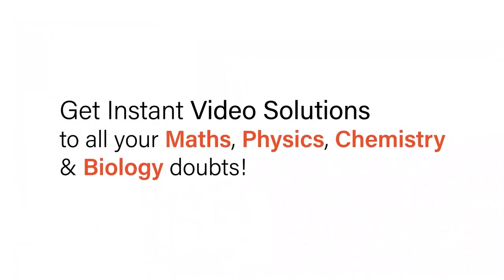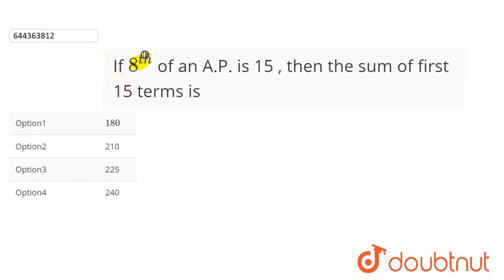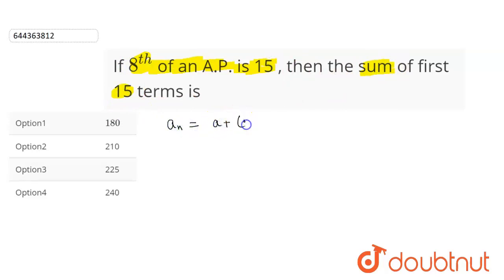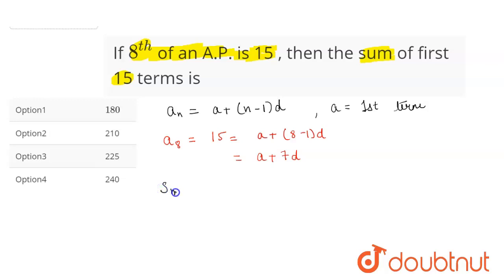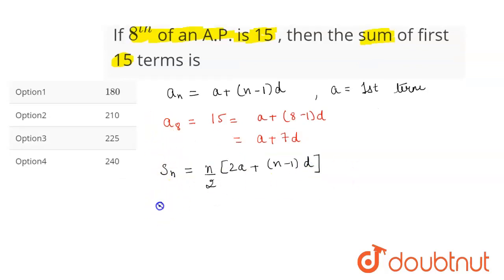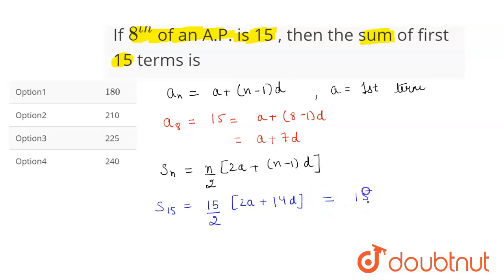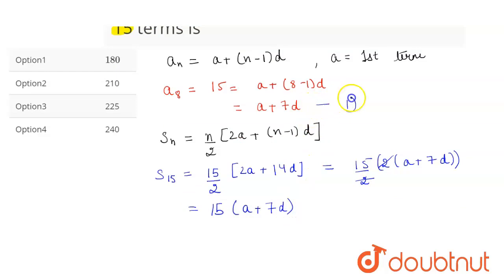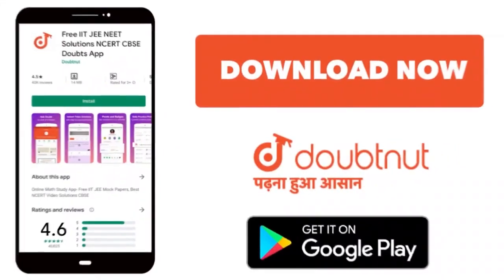If 8^(th) of an A.P. is 15 , then the sum of first15 terms is | 12 | SEQUENCES AND SERIES | MA...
If 8^(th) of an A.P. is 15 , then the sum of first15 terms is
Class: 12
Subject: MATHS
Chapter: SEQUENCES AND SERIES
Board:IIT JEE

👉 Have Any Query? Ask Us.